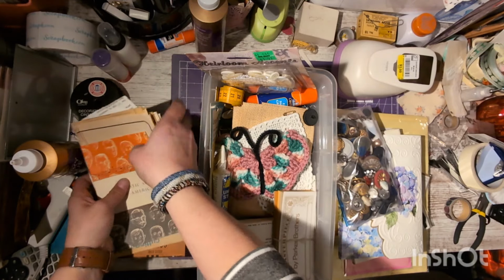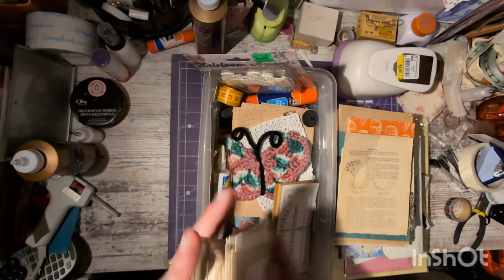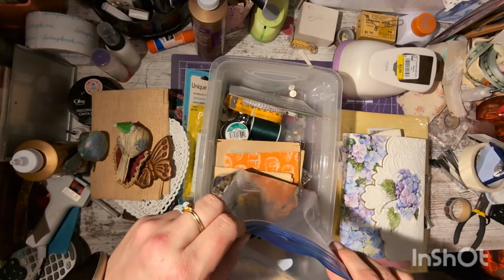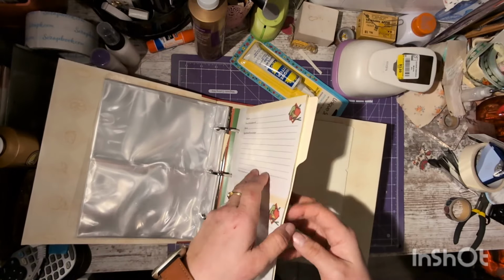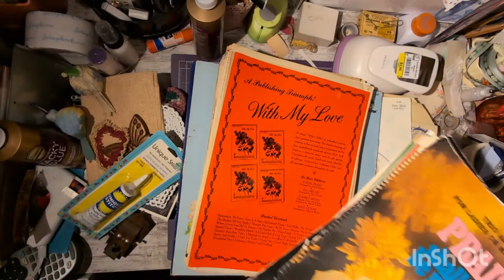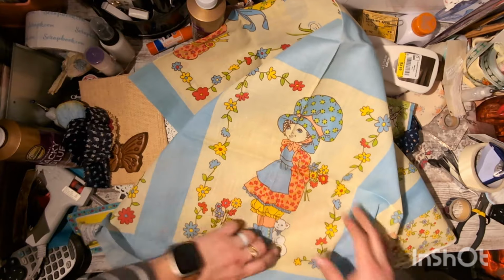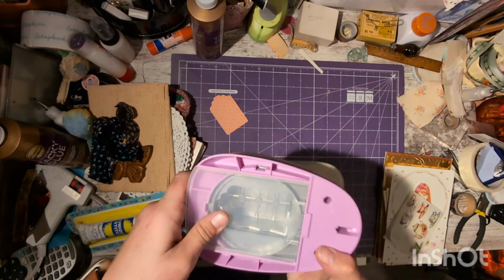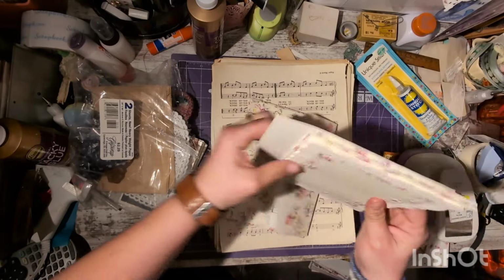Thrifty Thursday Haul 2.14 Junk Journal supplies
eBay store

Etsy store

Makers market